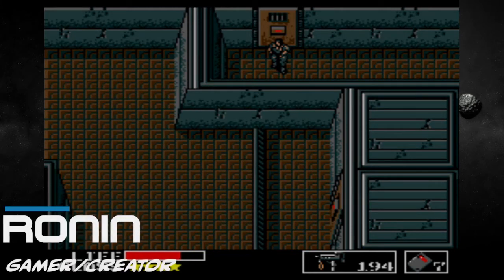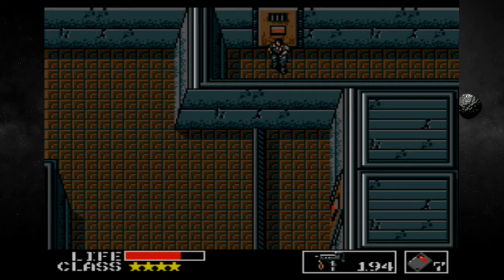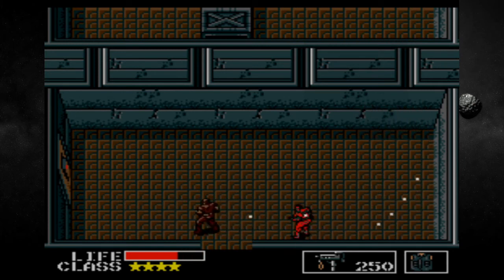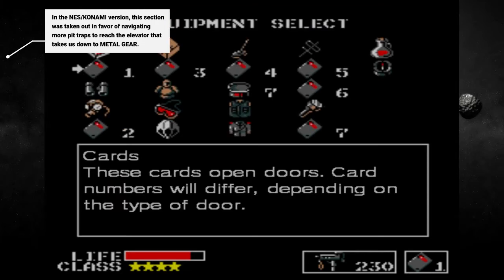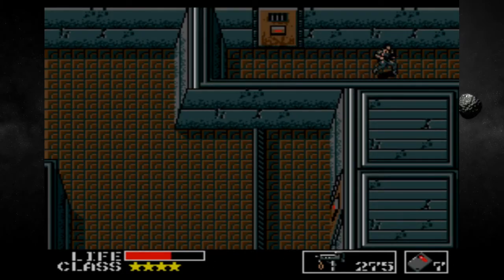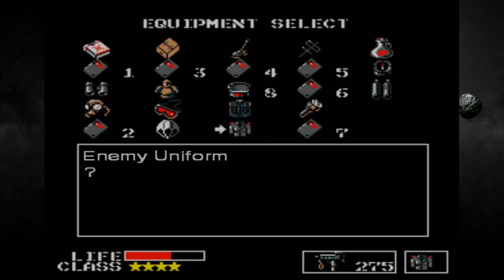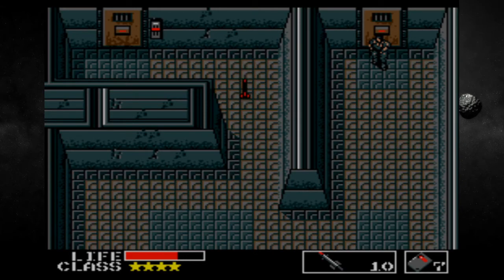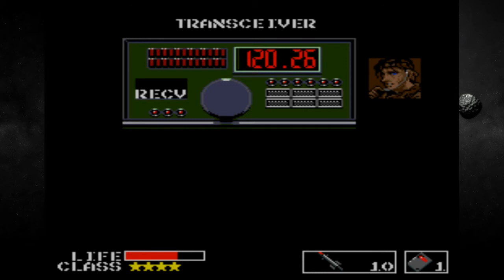Ronin's Retrocade Walkthrough: Metal Gear (PS2/NES) Episode #8 - The Baddie is WHO?!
We've made our way through the three buildings making up the African fortress of Outer Heaven, fighting guards, dogs, sub-bosses and the backs of many a truck.
Now, with the end in sight, we find out that in edition to taking down the Metal Gear itself, we're actually fighting WHO?! WHAT...?! Are you SERIOUS?!
I think I've been stung by scorpions too many times.

Follow the Retrocade on Twitter at @RRetrocade!

Also don't miss 'Sports Saturday' and 'Suckerpunch Sunday' each weekend, where we dive into classic sports and fighting/fighting-platform games across the 3rd-6th generations!

If you're a Boxing fan like me, I'm psyched to announce my third YouTube media project "Superfights" is live! This one is dedicated to the history of 'The Sweet Science' by pitting the best fighters of each generation against each other in one-of-a-kind dream matches!

We're still working on our goal of 100 subscribers ASAP so we can unlock the YouTube algorithm and open up more customizable elements!

And if there's a game from the NES, SNES, Sega Master System, Genesis/MegaDrive, Neo-Geo, Nintendo 64, PS1, or PS2 that you'd like to see featured on the channel, leave it in the comments below and you may see it in a future video!